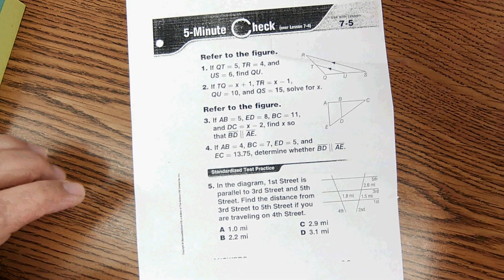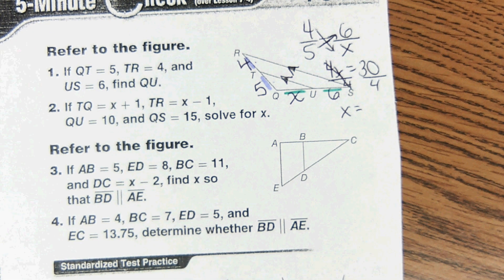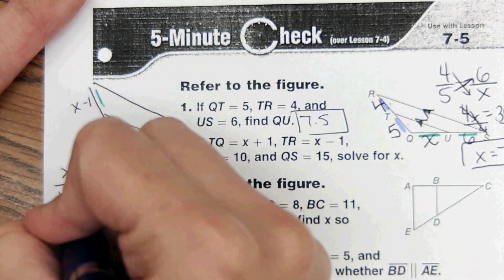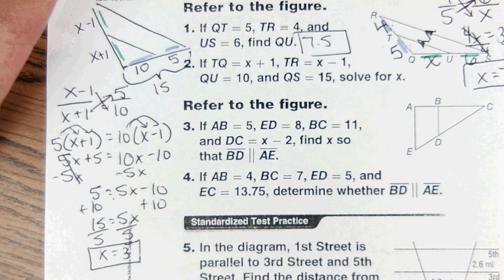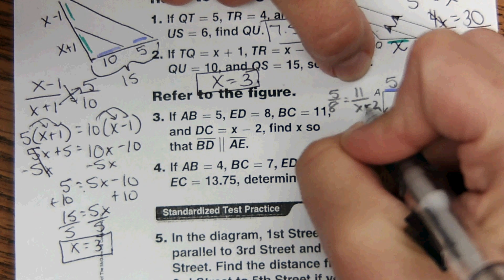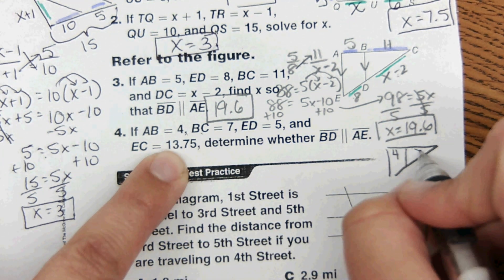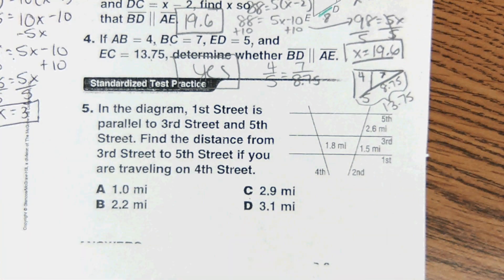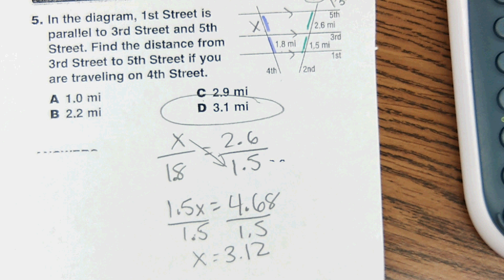Lesson 8-6 Bellwork (Over Lesson 8-5 Triangle Proportionality Theorems) McGraw Hill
Lesson 8-6 Bellwork (Over Lesson 8-5 Triangle Proportionality Theorems| Triangle Proportionality Theorem and Converse| Proportional parts of Parallel lines Corollary| McGraw Hill and Big Ideas